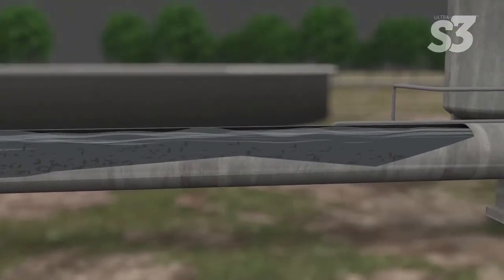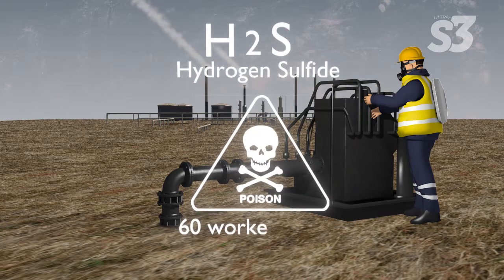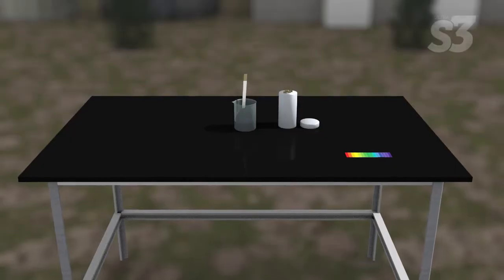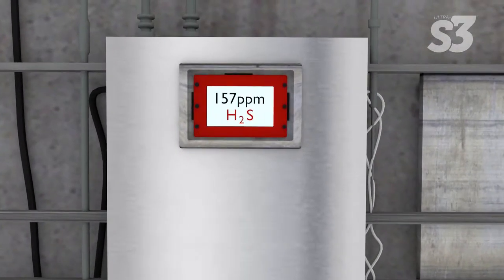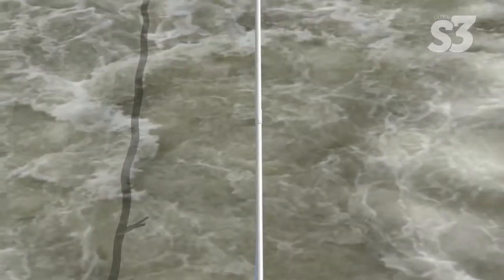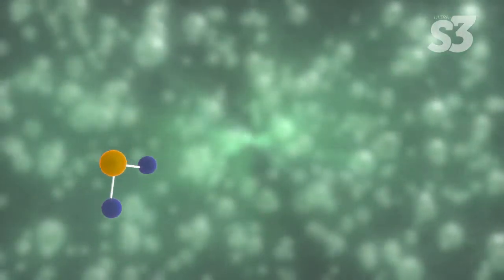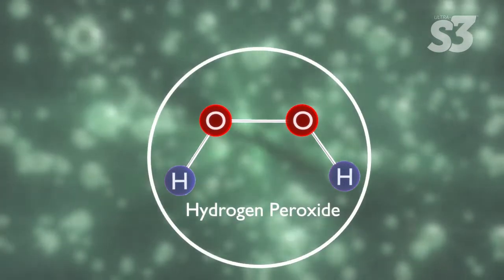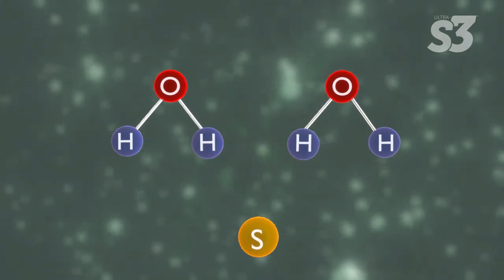Ultra S3 Animation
Hydrogen sulfide is one of the most dangerous and expensive problems faced by industrial workplaces. Hydrogen sulfide causes issues in multiple areas most important of which are infrastructure and health. Ultra S3 is an effective oxidizing solution for hydrogen sulfide. Ultra S3 when used with an effective oxidant like hydrogen peroxide reduces hydrogen sulfide to elemental Sulphur hence decreasing the presence of hydrogen sulfide in the environment. Ultra S3 is an economical, tried and tested solution for treating hydrogen sulfide which could prove even fatal if not treated timely.

The dangers of hydrogen sulfide, also known as H2S are widespread and can cause many problems. Perhaps relatively minor but incredibly frustrating problem with H2S is that it stinks. That awful sulfur smell can be a big problem for municipalities and plants that are close to residences or offices. A more significant problem and the most expensive one is what hydrogen sulfide does to infrastructure. Each year H2S causes hundreds of millions of dollars of damage from corrosion and deterioration to sewage systems, treatment plants and other industrial facilities. At higher concentrations, hydrogen sulfide can cause very serious health problems and even death. It is one of the leading causes of workplace gas inhalation deaths in the United States. Ultra S3 eliminates hydrogen sulfide. It's an effective oxidizing system that's been used successfully in the United States and abroad for more than a decade. It's very economical and significantly more effective than hydrogen peroxide alone. It's been used to treat landfills, wastewater treatment facilities, wastewater retention ponds, food processing plants, chemical plants, paper mills and sewage lines. The first step in using Ultra S3 is to test the pH of the water it will be used with. For optimal results, the water must have a neutral pH of 7.2 to 8.4. In the next step, measure the concentration of H2S with the appropriate equipment. The target range is greater than 15 parts per million. Ultra S3 is available in 55-gallon drums or 275 gallon totes.

Using peristaltic metering pumps introduce the Ultra S3 and oxidant into the system. In this example we're using hydrogen peroxide for the oxidant. Deploy the solution into the system as far upstream as possible to provide maximum treatment time.

Ultra S3 and the oxidant must thoroughly mixed by natural agitation or if necessary by mechanical means. Examining the reaction at a molecular level helps explain exactly what occurs. When combined with an oxidant, Ultra S3 produces hydroxyl radicals that are capable of treating a variety of recalcitrant organic compounds. Hydroxyl radicals are highly efficient oxidizers that break down difficult chemical bonds, remediating organic compounds to non-detectable levels. In this case, hydrogen peroxide is the oxidant. It's present in the water with hydrogen sulfide and S3. S3 splits one hydrogen peroxide molecule into two hydroxyl radicals which are much more effective at neutralizing H2S than hydrogen peroxide alone.

The hydroxyl radicals neutralize the hydrogen sulfide molecule removing the hydrogen atoms and leaving behind elemental sulfur. S3 continues to create hydroxyl radicals from hydrogen peroxide enabling the rapid conversion of hydrogen sulfide into elemental sulfur. Continue measuring H2S until it has reached acceptable levels.